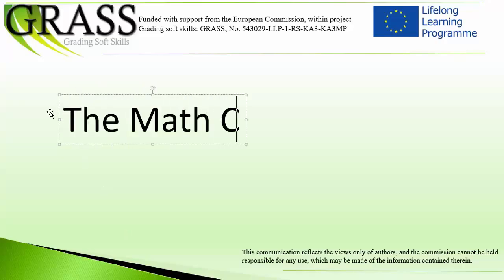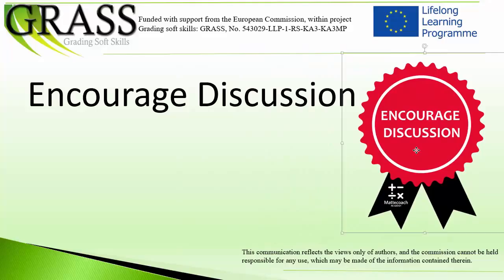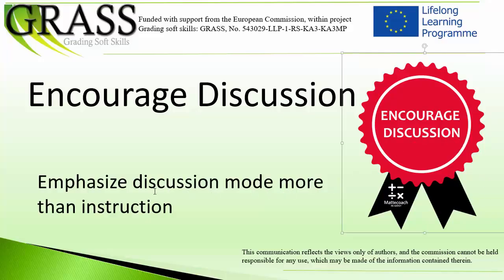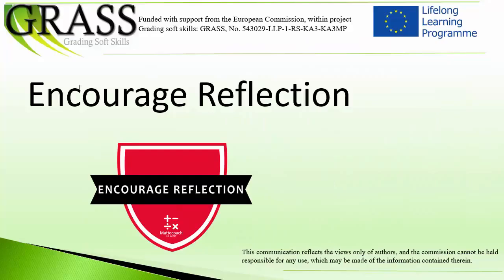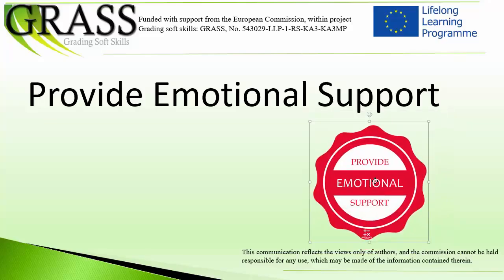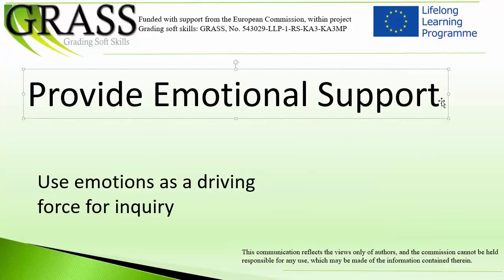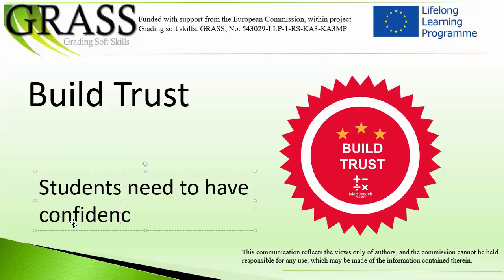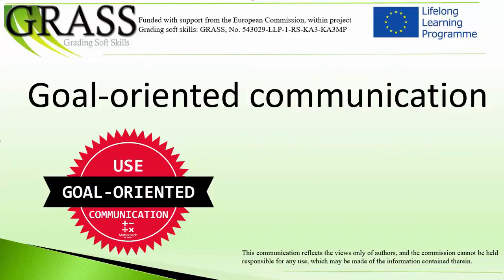KTH turtorial nr 2